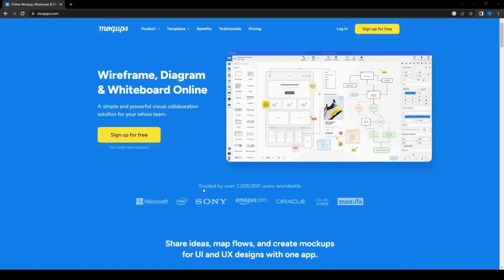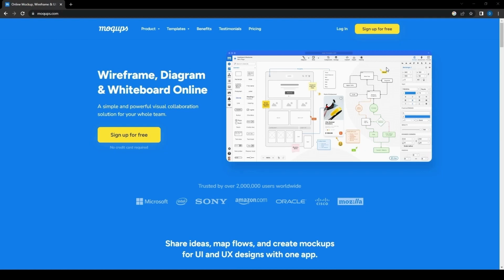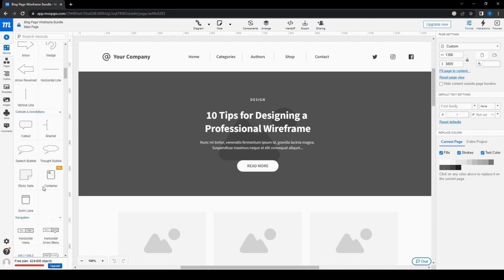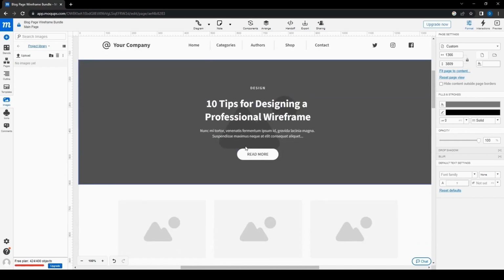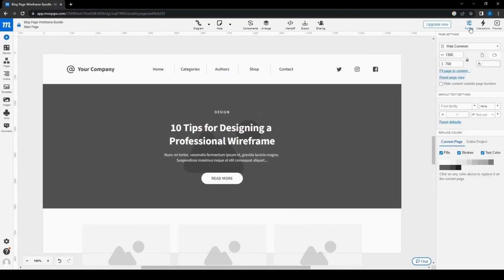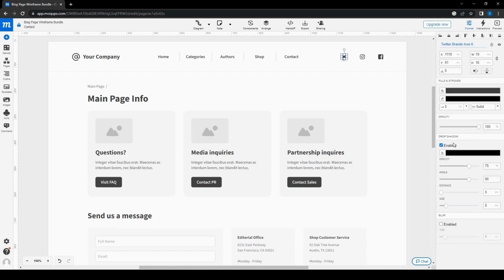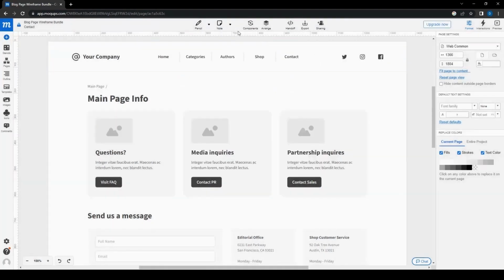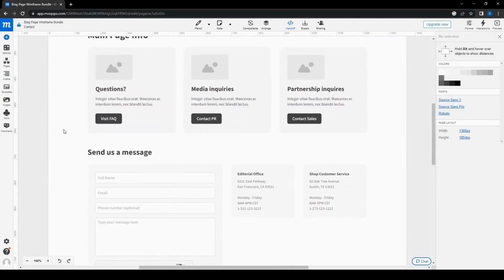Moqups Tutorial For Beginners - How to Use Moqups (2025)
This is a beginners tutorial on how to use Moqups